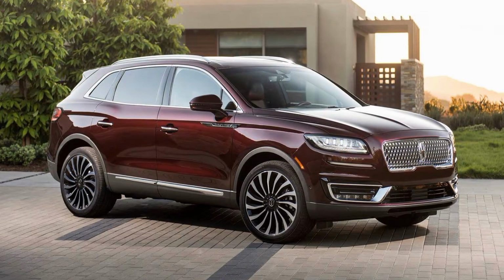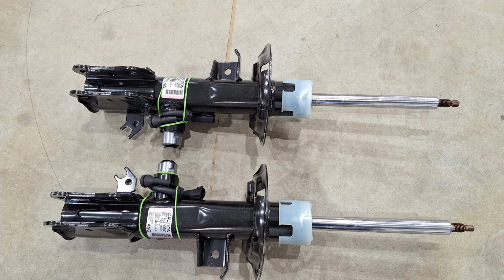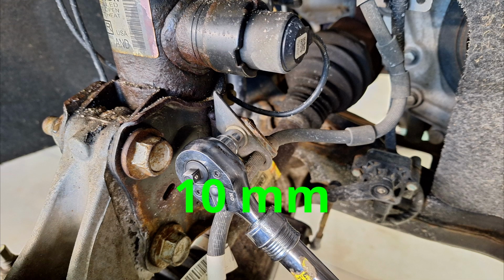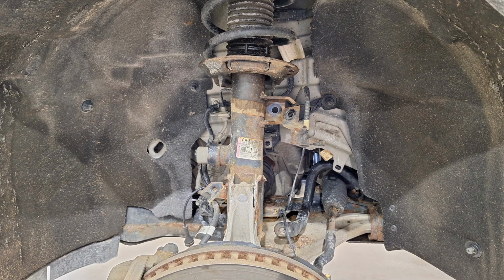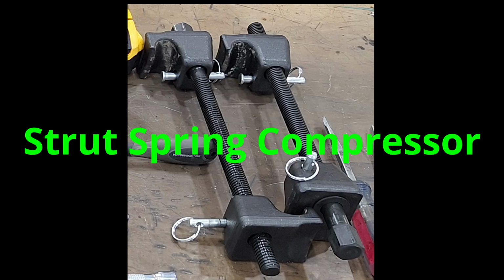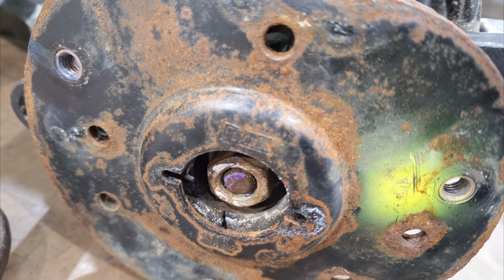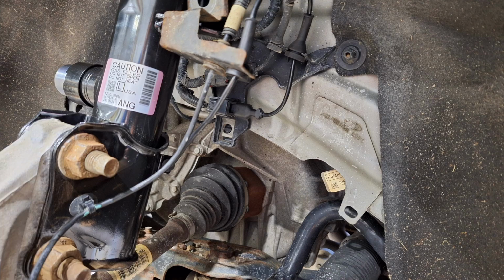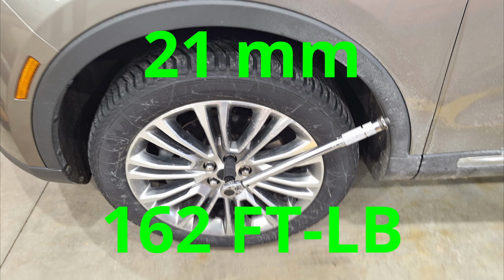Front Struts and Sway bar Links Install Lincoln MKX, Ford Edge, and Nautilus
This video will give you step by step on how to replace Struts, Strut Assemblies, (ECS) Electronic Controlled Suspension, and Sway Bar Links.
I will show you what tools and sizes are needed along the way and Torque Specs.

00:00 Intro (Explanation)
00:56 Removal
02:12 MacPherson Spring Removal
02:57 Install
03:51 Outro